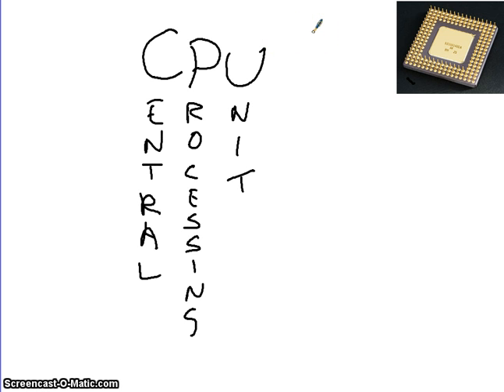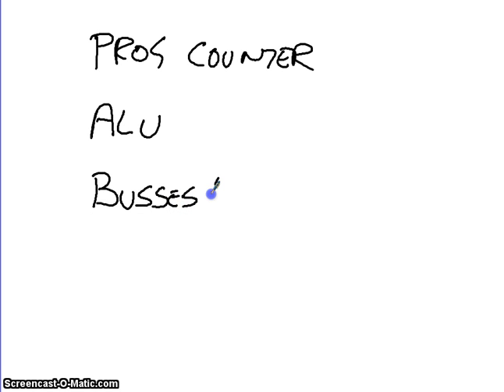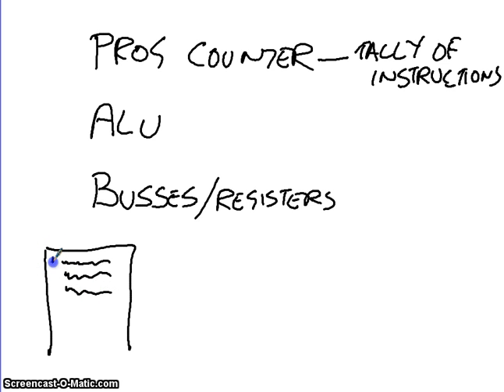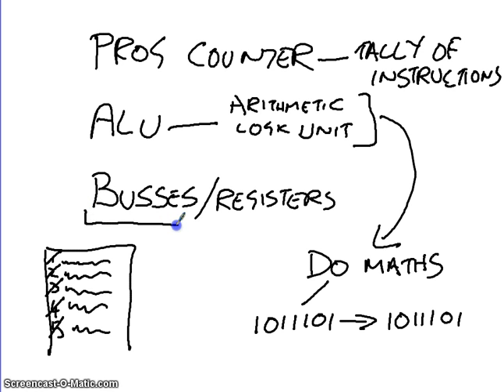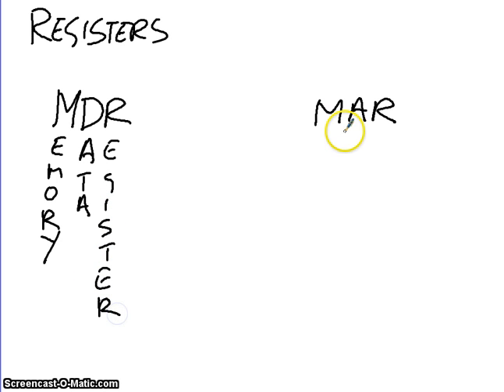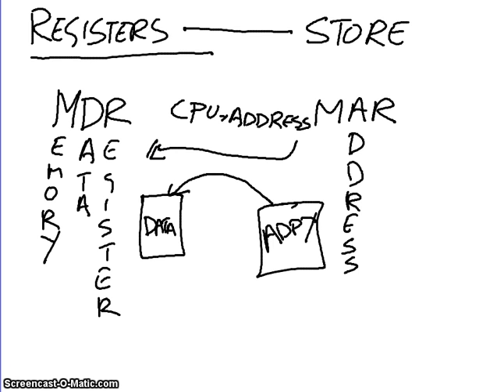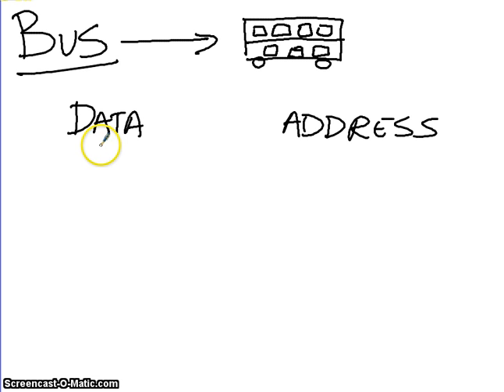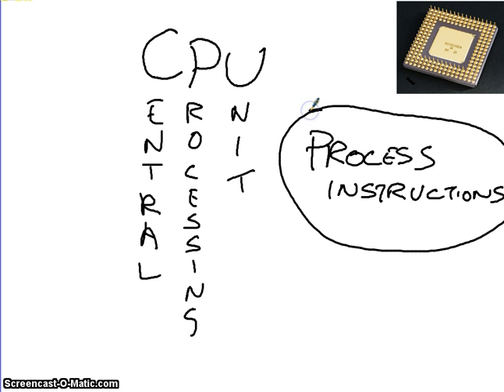Mr Gristwood Talks About ...Computer Hardware Lesson 1.mp4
This outlines the key terms of the CPU and what you need to know about how it works.